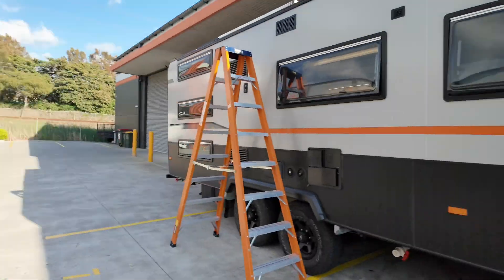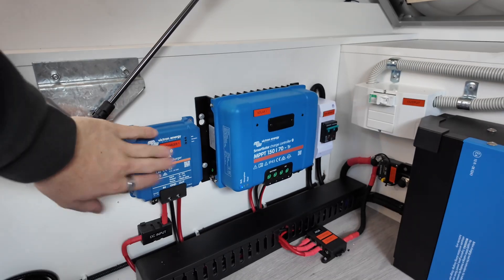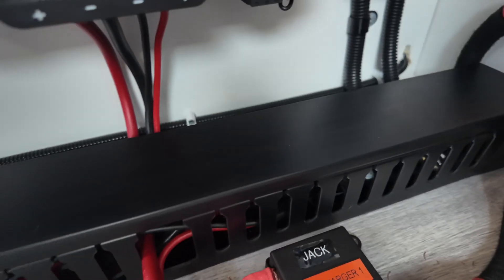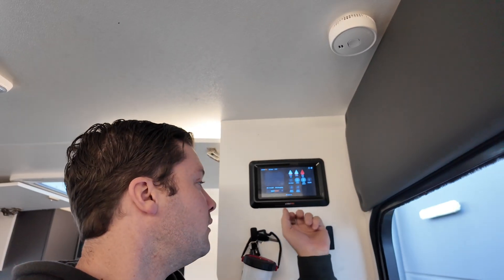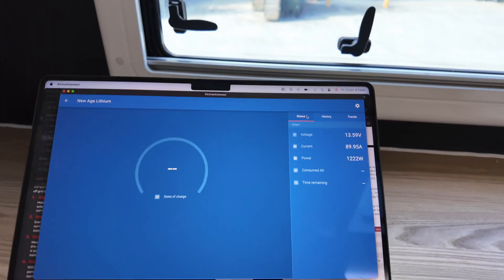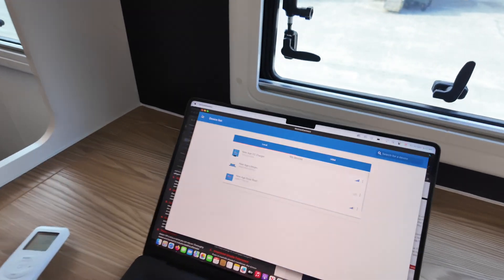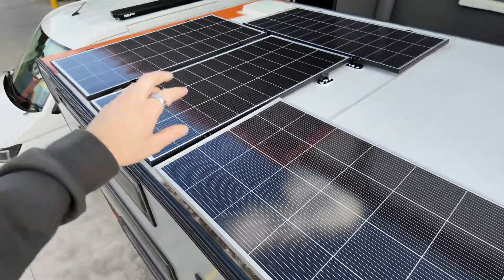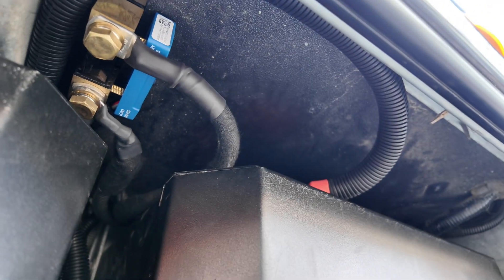Budget-Friendly Victron Upgrade | 3KVA System WITHOUT the Screen | NEW AGE ROAD OWL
Looking for a caravan electrical upgrade that won't break the bank? This New Age Caravan Rodeo proves you can have a powerful Victron system without spending a fortune! Watch as Jarrod and the team from JT Electrical Group demonstrate a simple but incredibly effective setup that keeps costs down while delivering serious off-grid capability.

The system features a single 350AH battery mounted in the rear battery tray with 90mm cable running up to a reliable 3KVA Victron MultiPlus-II Inverter Charger. Instead of adding an expensive Cerbo screen, this setup uses the existing B&M Pro screen for basic controls while everything else runs through the Bluetooth Victron Connect - giving you full monitoring right from your phone! The solar array is impressive with the original 190W panel plus 4x 180W panels added for a total of 910W, all wired in series and managed by a single 70A MPPT Solar Controller for maximum efficiency, even in shaded conditions.

Charging is covered by a 50A Orion XS DC Charger for the alternator, and the best part? If the customer needs more capacity down the track, they can easily add a second 350AH battery to double their power storage to 700AH without any major system changes. The van also features a front Anderson plug input for additional solar blanket capability.

This build shows how JT Electrical Group creates smart, cost-effective solutions that deliver professional results without the premium price tag - perfect for budget-conscious off-grid adventures!